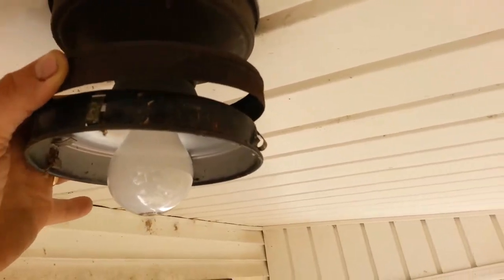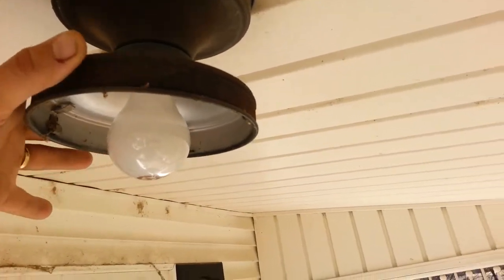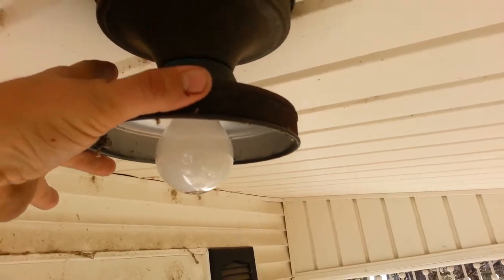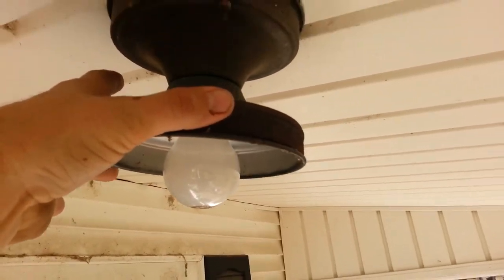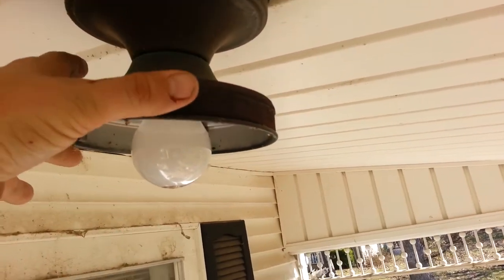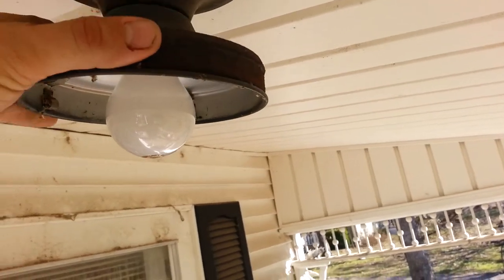How to change a lightbulb in an Old Schoolhouse Light fixure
I came across an antique schoolhouse light fixture.Thinking that it was going to be an easy fix I soon found out not so much but after you find out the secret it is very easy as to how to remove a globe that has no set screws.